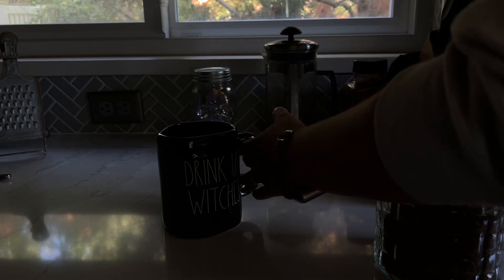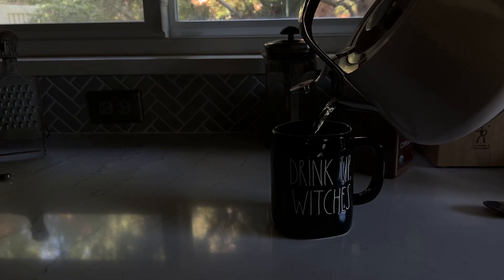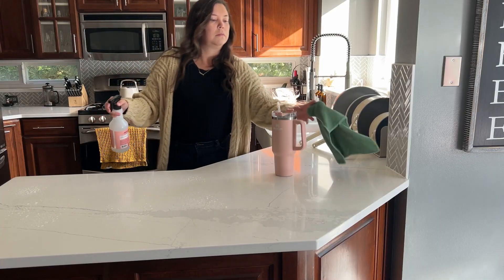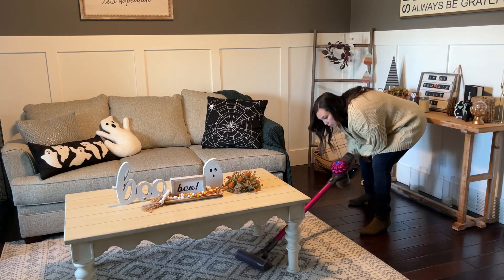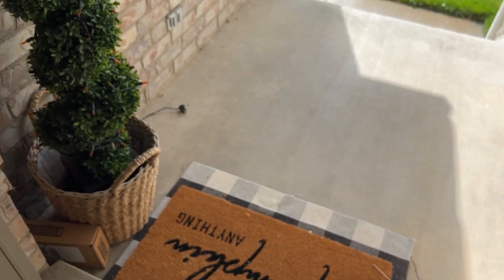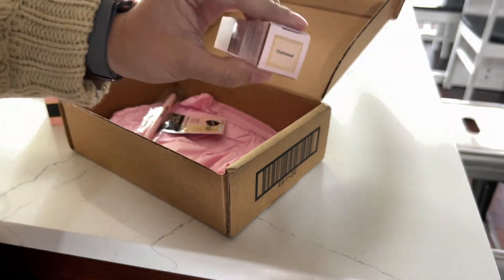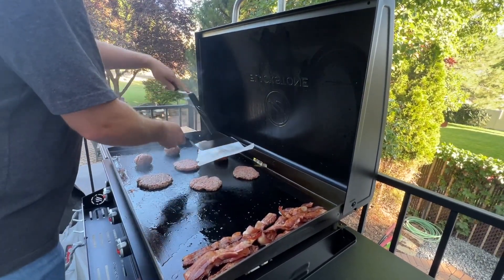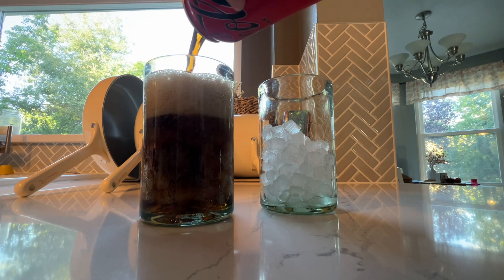Day in the Life Vlog 🍂 // Clean, unbox & cook with me // working mom day off 🍂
Hi friends! Spend Friday with me as I clean, unbox some packages and cook. I love entering the weekend with a clean, uncluttered home.

As a working mom of 2, I take advantage of my day off by catching up on chores and winding down from a long week.

Gevi nugget ice maker

Caraway tea kettle: Link iconCaraway Cookware - save sitewide! - save 10% site wide w/ my link

Too Faced concealer I use daily - shade: oatmeal

Blackstone Grill